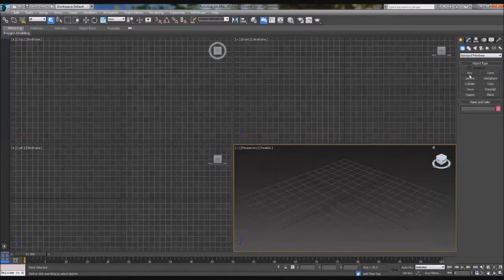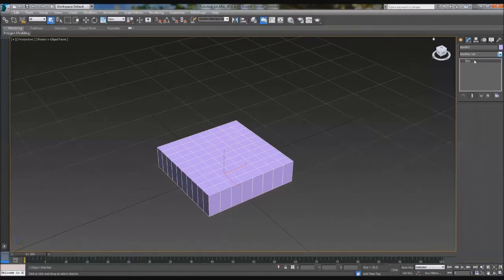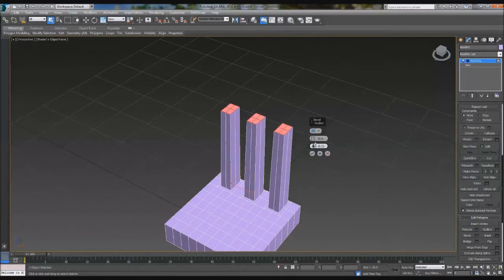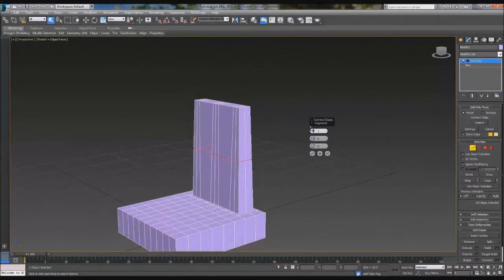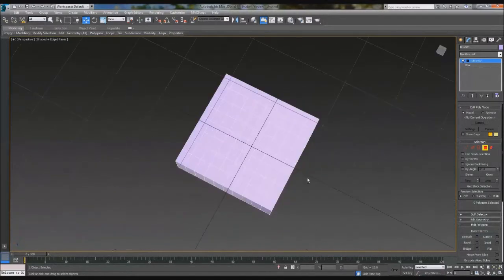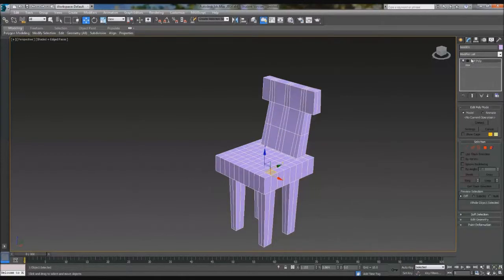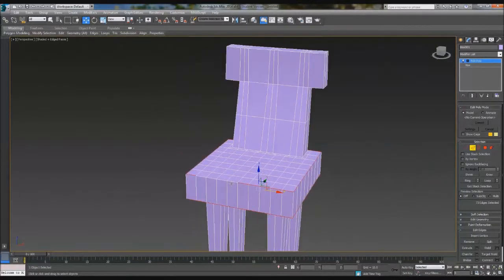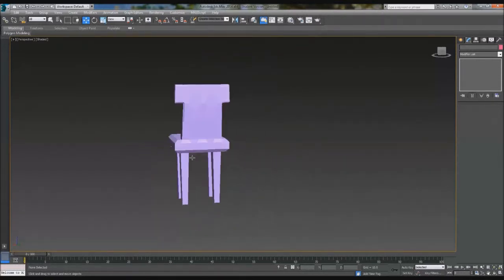3ds Max Tutorial Part 15: Modelling a *bad* chair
Hello and welcome to my 15th tutorial on 3ds Max, in this tutorial I will show how to model a bad chair.